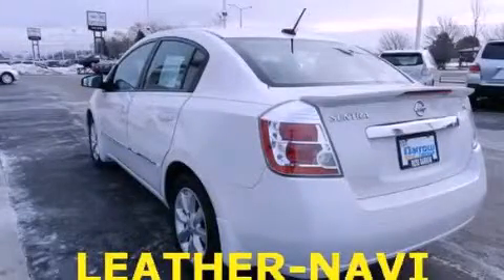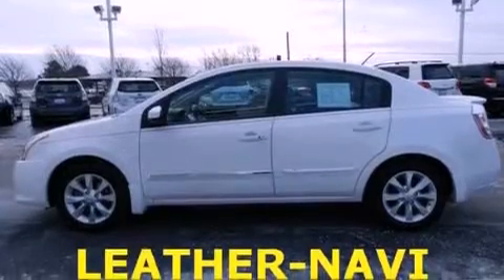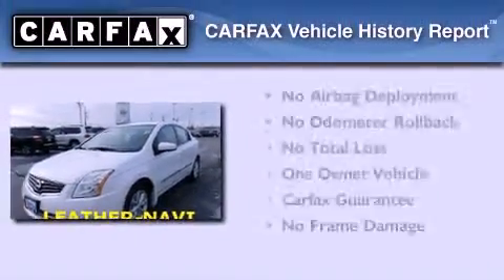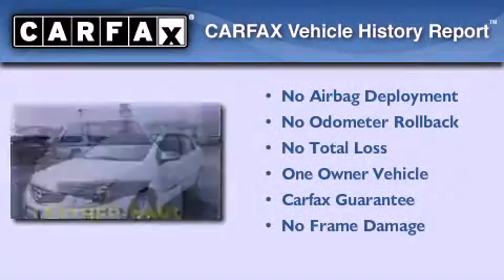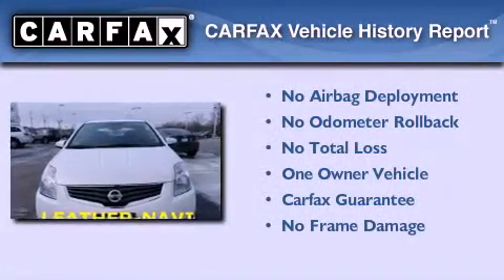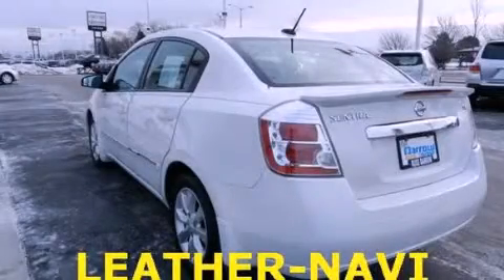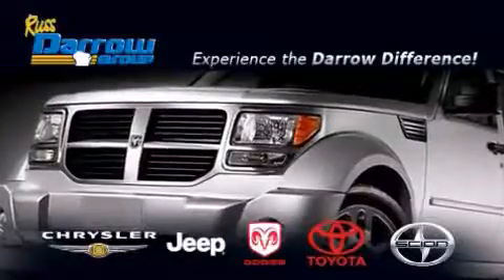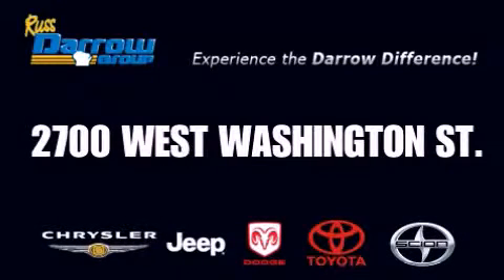2011 Sentra West Bend WI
Year : 2011
 Make :
 Model : Sentra
 Engine : 2.0L 4 cyls
 Trans . : CVT Xtronic
 Exterior : Aspen White Pearl
 Miles : 26,354
 Interior : Charcoal
 Stock : 38035A

 2700 W. Washington St.

 2011       Sentra West Bend WI